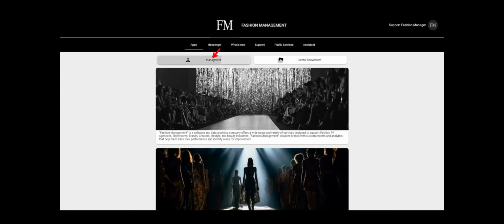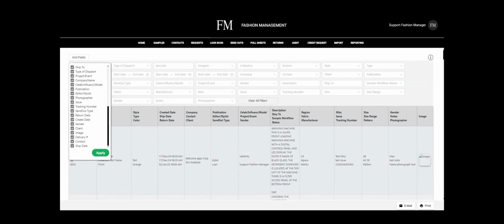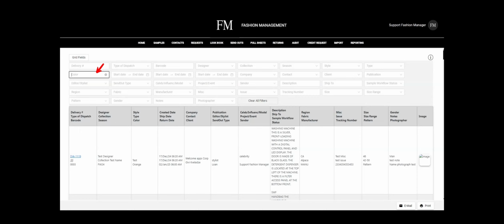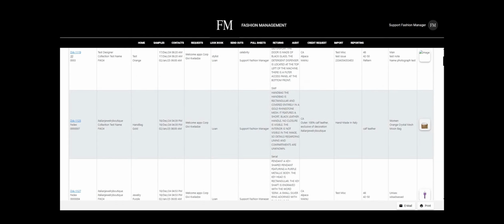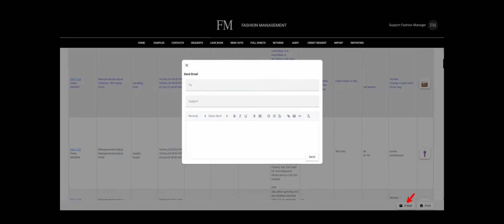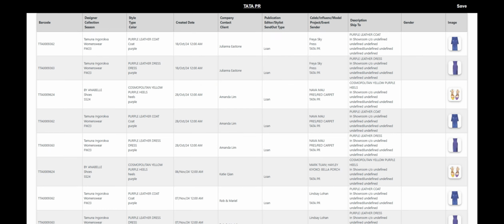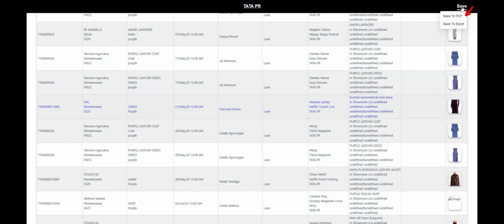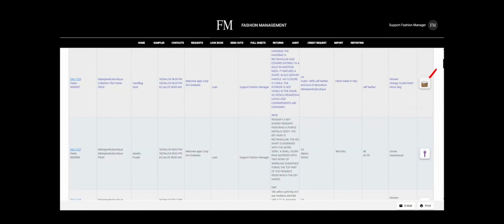Fashion Management - Send Out Report Video Tutorial